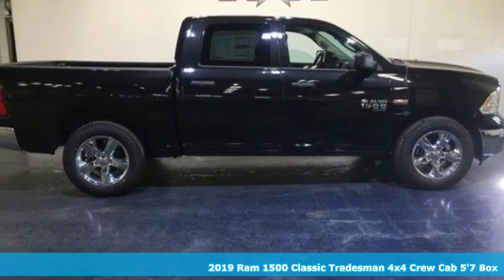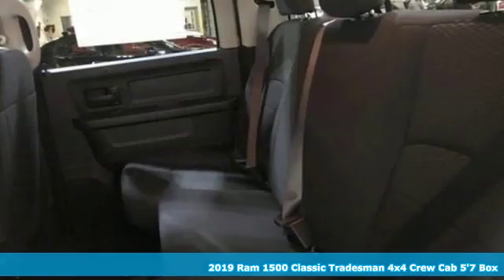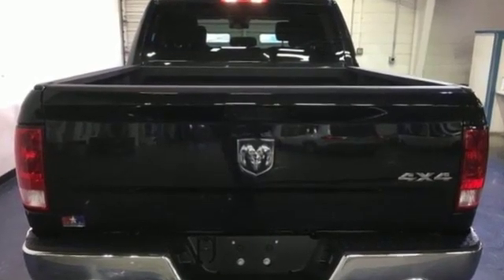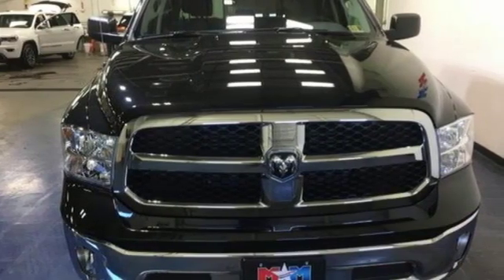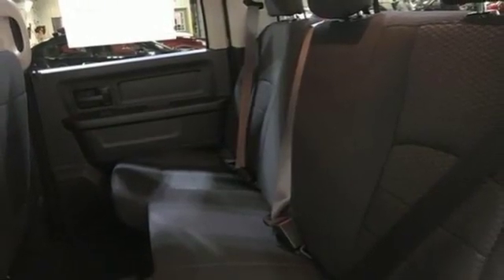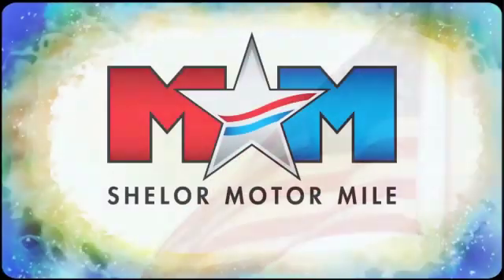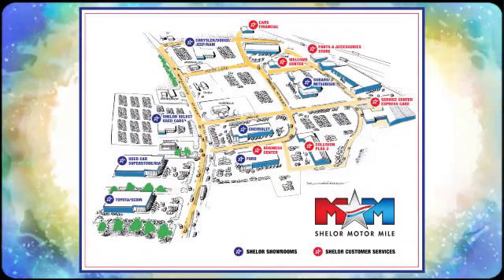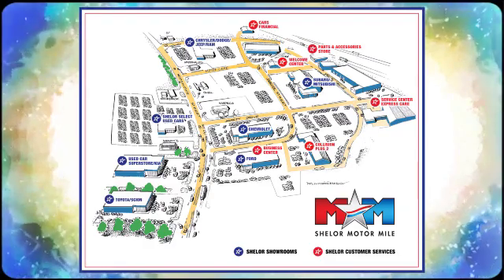New 2019 Ram 1500 Classic Christiansburg VA Blacksburg, VA DC190286 - SOLD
Year: 2019
Make: Ram
Model: 1500 Classic
Trim: Tradesman 4x4 Crew Cab 5'7 Box
Engine: 5.7L 8 Cylinder Engine
Transmission: 8-Speed A/T
Color: Brilliant Black Crystal Pearl Coat
Interior: V9X8
Stock #: DC190286
VIN: 1C6RR7KT6KS541520
Back-Up Camera, iPod/MP3 Input, ENGINE: 5.7L V8 HEMI MDS VVT, TRADESMAN SXT PACKAGE, ANTI-SPIN DIFFERENTIAL REAR AXLE, 4x4, Bed Liner, Hitch. Brilliant Black Crystal Pearl Coat exterior, Tradesman trim. CLICK NOW!br /br /KEY FEATURES INCLUDEbr /4x4, Back-Up Camera, iPod/MP3 Input, Trailer Hitch. MP3 Player, Privacy Glass, Child Safety Locks, Electronic Stability Control, Heated Mirrors. br /br /OPTION PACKAGESbr /TRADESMAN SXT PACKAGE Remote Keyless Entry w/All-Secure, Bright Rear Bumper, Front Fog Lamps, Bright Grille, Bright Front Bumper, Carpet Floor Covering, Radio: Uconnect 3 w/5 Display, 5.0 Touchscreen Display, Overhead Console, Rear View Day/Night Mirror, GPS Antenna Input, Temperature & Compass Gauge, Integrated Voice Command w/Bluetooth, SiriusXM Satellite Radio, For More Info, Call , No Satellite Coverage w/AK/HI, 1-Yr SiriusXM Radio Service, Wheels: 20 x 8 Aluminum Chrome Clad, Tires: P275/60R20 BSW AS, Full Size Temporary Use Spare Tire, Rear Floor Mats, Front Floor Mats, ENGINE: 5.7L V8 HEMI MDS VVT, ANTI-SPIN DIFFERENTIAL REAR AXLE. Approx. Original Base Sticker Price: $45,000*. br /br /VISIT US TODAYbr /At Shelor Motor Mile we have a price and payment to fit any budget. Our big selection means even bigger savings! Need extra spending money? Shelor wants your vehicle, and we're paying top dollar! br /br /Pricing analysis performed on 12/6/2018. Please confirm the accuracy of the included equipment by calling us prior to purchase. br / Chevrolet Ford Chrysler Dodge Jeep & Ram prices include current factory rebates and incentives some of which may require financing through the manufacturer and/or the customer must own/trade a certain make of vehicle. Residency restrictions apply see dealer for details and restrictions. All pricing and details are believed to be accurate but we do not warrant or guarantee such accuracy. The prices shown above may vary from region to region as will incentives and are subject to change. Tax DMV Fees & $597 processing fee are not included in vehicle prices shown and must be paid by the purchaser. Vehicle information is based off standard equipment and may vary from vehicle to vehicle. Call or email for complete vehicle specific information.